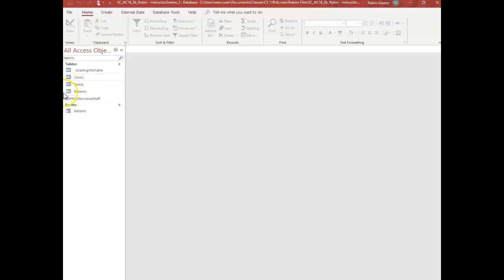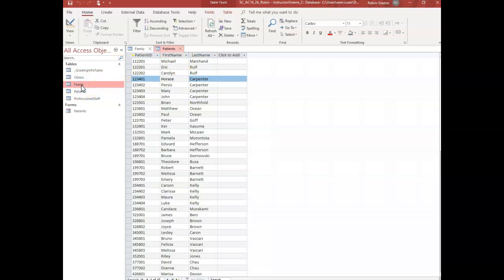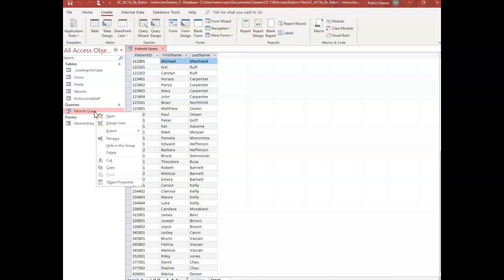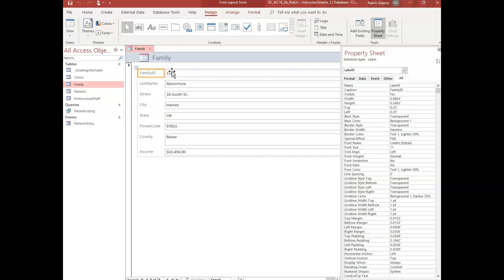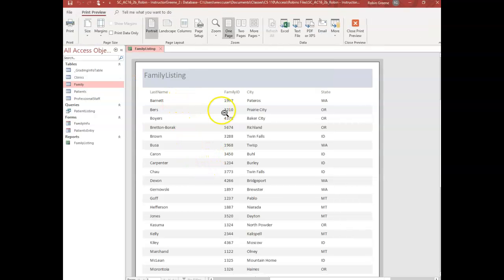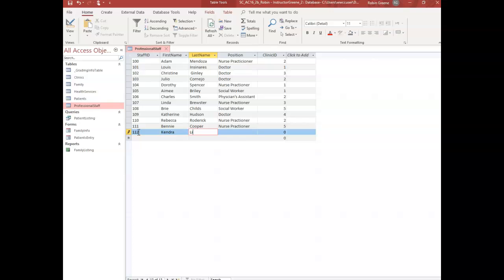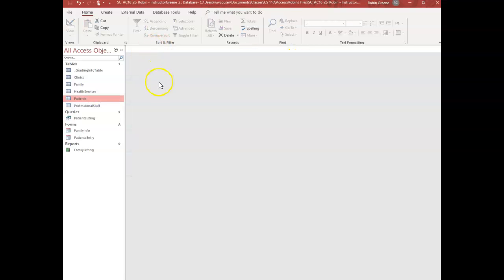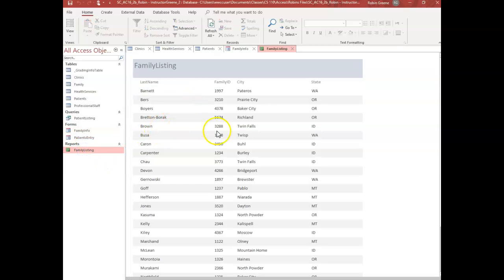Intro to Access Mod1